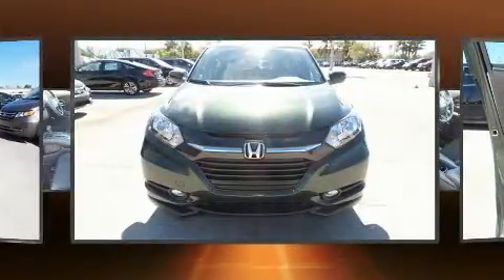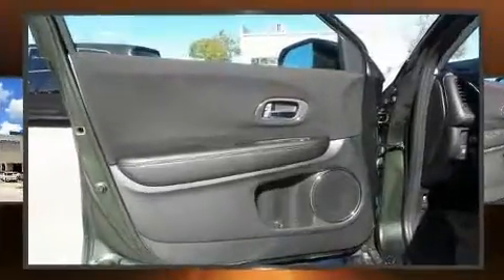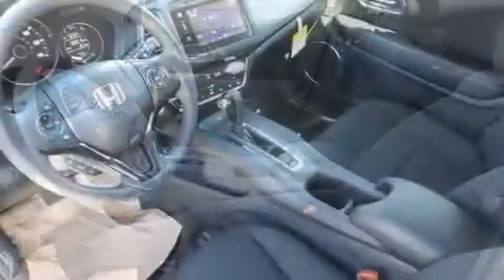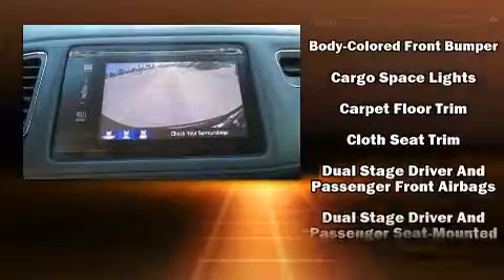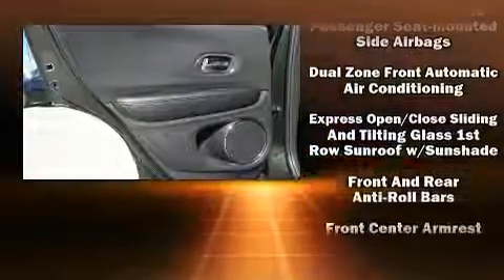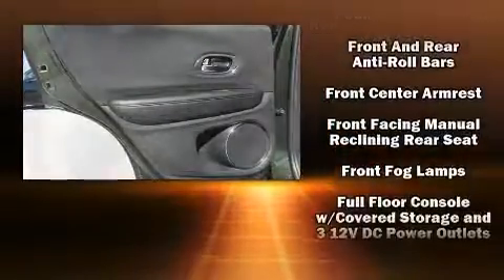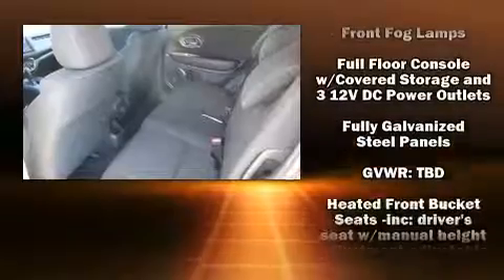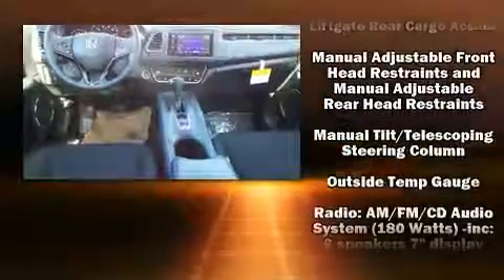2016 Honda HR-V EX FWD in Orlando, FL 32837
11051 S Orange Blossom Trail

Outstanding design defines the 2016 Honda HR-V. It features a front-wheel-drive platform, an automatic transmission, and a 1.8 liter 4 cylinder engine. A wealth of standard features means that you no longer have to sacrifice. Like heated seats, a rear window wiper, a tachometer, tilt and telescoping steering wheel, power windows, remote keyless entry, cruise control, and air conditioning. For drivers who enjoy the natural environment, a power moon roof allows an infusion of fresh air. Premium sound drives 6 speakers, providing you and your passengers a sensational audio experience. Honda also prioritized safety and security with features such as: dual front impact airbags with occupant sensing airbag, head curtain airbags, traction control, brake assist, a security system, and 4 wheel disc brakes with ABS. With electronic stability control supplementing mechanical systems, you'll maintain precise command of the roadway. We pride ourselves in consistently exceeding our customer's expectations. Please don't hesitate to give us a call.